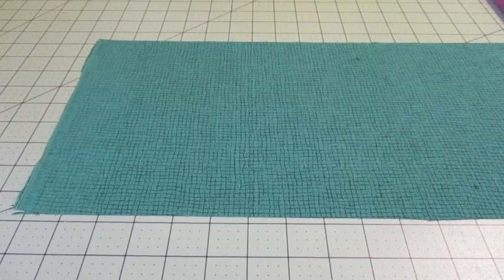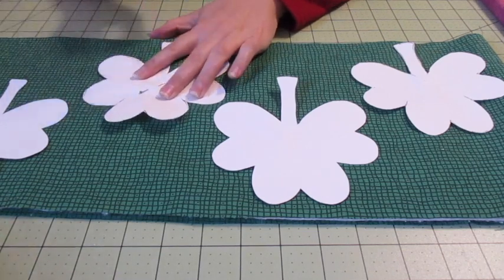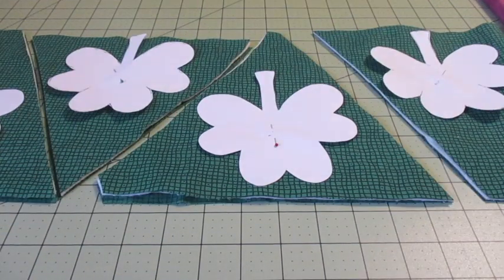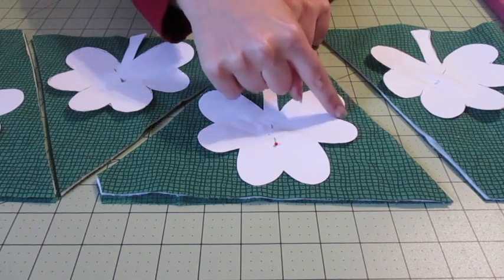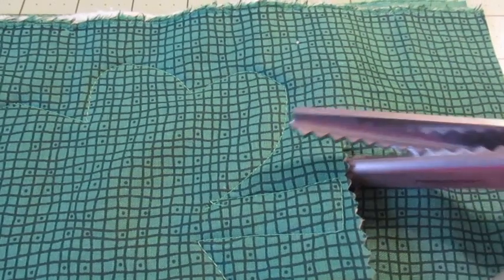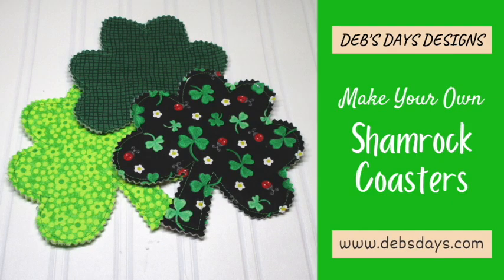How to Make a Set of Shamrock Fabric Drink Coasters : St. Patrick's Day Holiday Decor Tutorial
Learn how to make your own handmade fabric drink coasters for St. Patrick's Day with this easy sewing project. These cute St. Paddy's Day coasters are a great for your holiday home, parties, and get togethers. Use seasonal fabrics to decorate your home and protect your furniture with this simple how-to tutorial.

Materials used in this video:
The Warm Company Cotton Batting
Fiskars Pinking Shears

Sewing Essentials I Use Daily:
Singer 9960 Sewing Machine
Coats & Clark Dual Duty Thread
Singer Regular Point Needles
Singer Plastic Bobbins
Thread Snips
Clover Wonder Clips
Gingher Dressmaking Scissors
Fiskars Softgrip Scissors
Olfa 45mm Rotary Cutter
Fiskars Cutting Mat
Omnigrid Rulers
Panasonic Cordless Iron